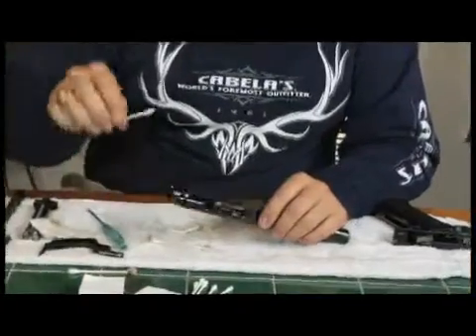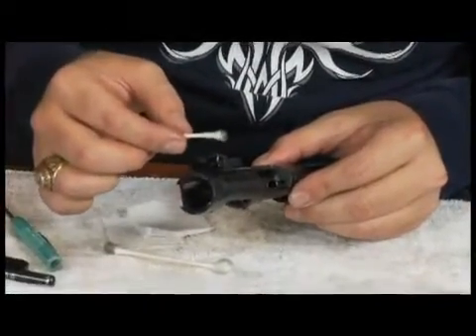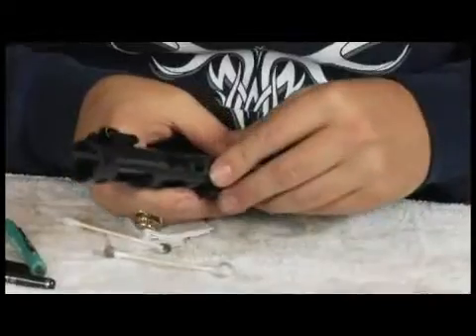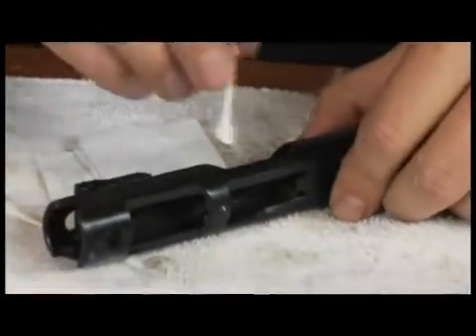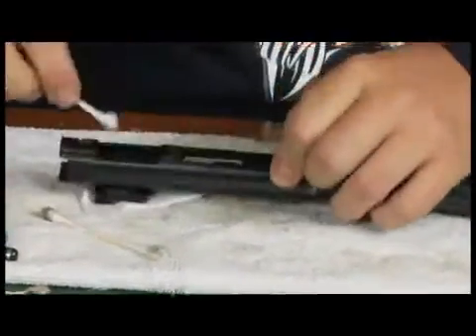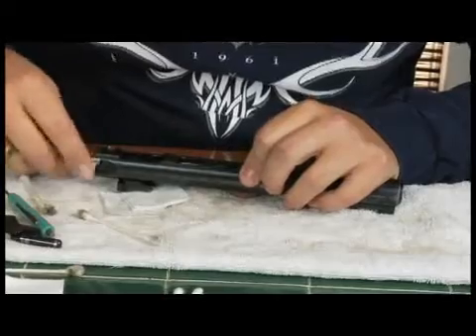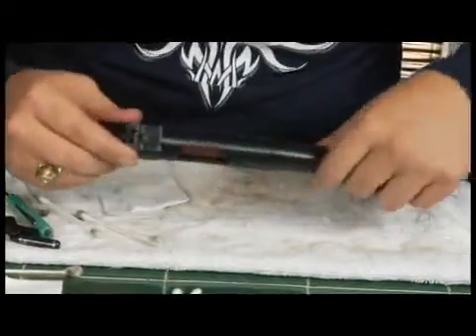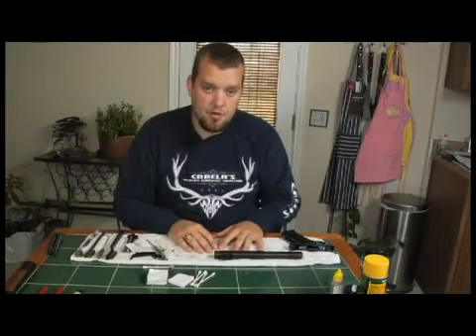Wiping Down the Barrel of a Ruger Mark 2 Gun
Wiping Down the Barrel of a Ruger Mark 2 Gun. Part of the series: How to Clean & Disassemble a Ruger Mark 2. Learn how to wipe down the barrel on the Ruger Mark 2 in this free instructional video on proper maintenance of a Ruger Mark 2 Gun.